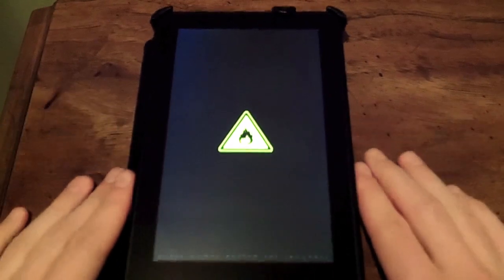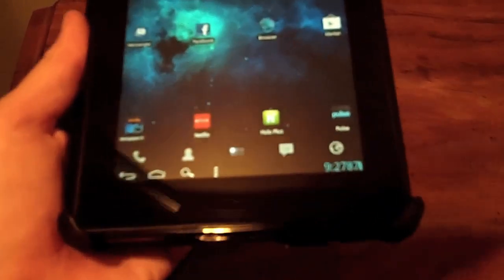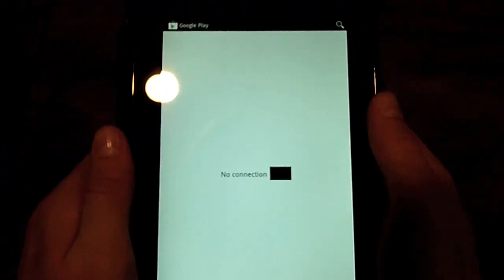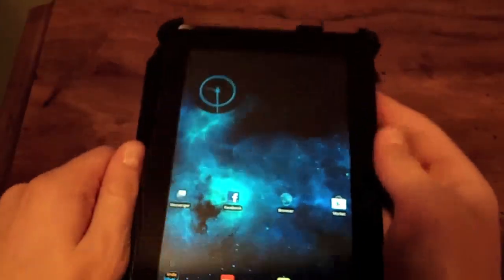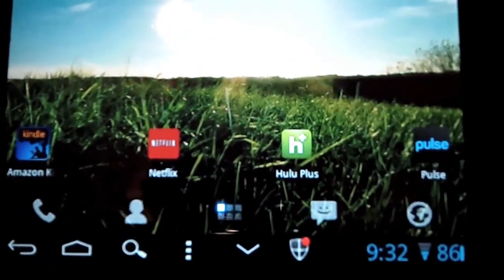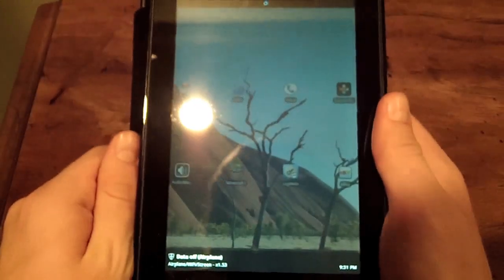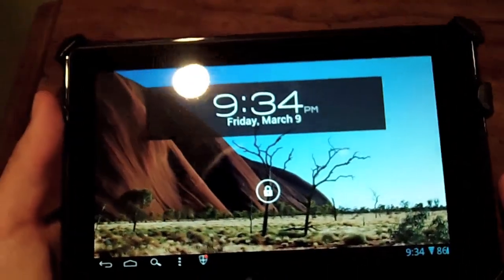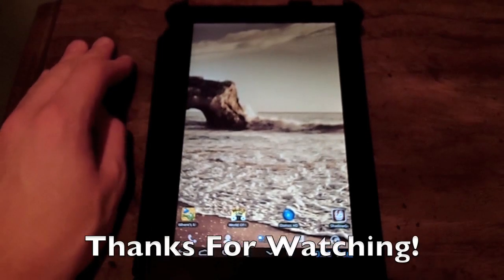Kindle Fire With CM7 Cyanogen Mod 7 and ICS Skin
This is my rooted Kindle Fire.  I originally had it rooted on 6.2.1, but Amazon released an update and I lost my root.  I eventually figured out how to root on 6.2.2 and to make sure I didn't loose my root again I flashed a custom rom (CM7) through TWRP (Team Win Recovery Project) and now my Kindle works better than ever!